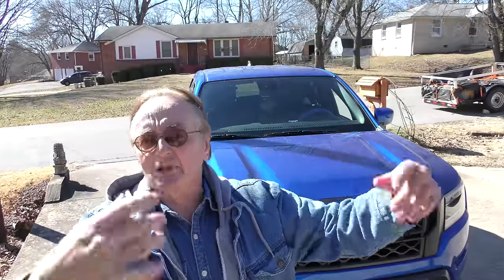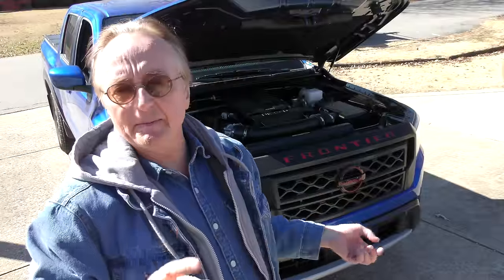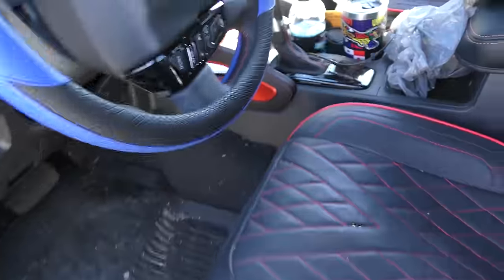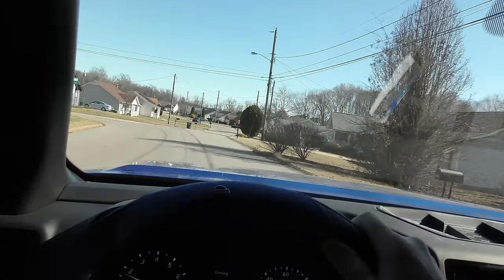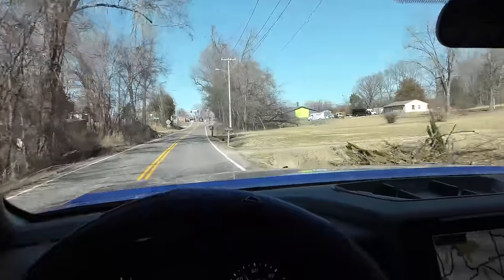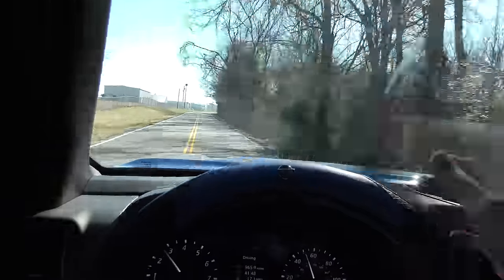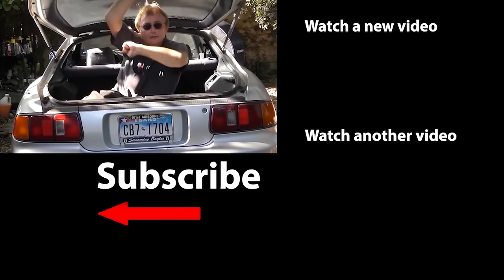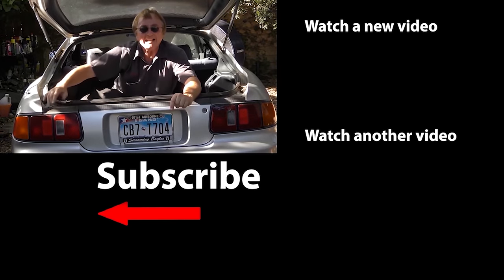This New Cheap Truck is Better Than Anything Toyota Makes Now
Nissan Frontier review. This New Cheap Truck Has Toyota Crapping in Their Pants, DIY and truck review with Scotty Kilmer. Top new trucks to buy. The best new trucks to buy. The most reliable cheap trucks to buy. Reliable trucks you should buy. Best trucks to buy. Reliable new trucks that are worth the money. New truck buying guide and tips. Top most reliable trucks. Good trucks to buy. Car advice. DIY car repair with Scotty Kilmer, an auto mechanic for the last 56 years.

⬇️Scotty’s Top DIY Tools:
1. Bluetooth Scan Tool
2. Mid-Grade Scan Tool
3. My Fancy (Originally $5,000) Professional Scan Tool
4. Cheap Scan Tool
5. Dash Cam (Every Car Should Have One)
6. Basic Mechanic Tool Set
7. Professional Socket Set
8. Ratcheting Wrench Set
9. No Charging Required Car Jump Starter
10. Battery Pack Car Jump Starter

1. Bluetooth Scan Tool
2. Cheap Scan Tool
3. Professional Socket Set
4. Wrench Set
5. No Charging Required Car Jump Starter
6. Battery Pack Car Jump Starter

►Here's our weekly video schedule:
Tuesday: Auto repair video
Wednesday: Viewers car mod show off
Thursday: Viewer Car Question Video AND Live Car Q&A
Friday: Auto repair video
Saturday: Second Live Car Q&A
Sunday: Viewers car show off